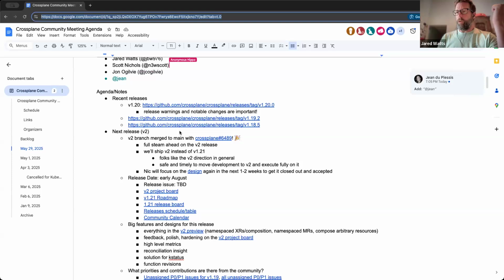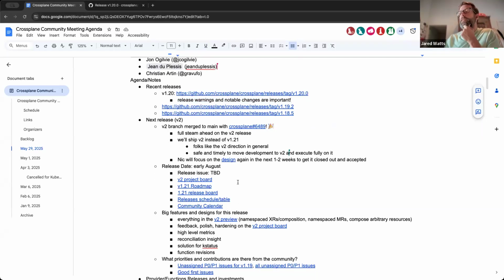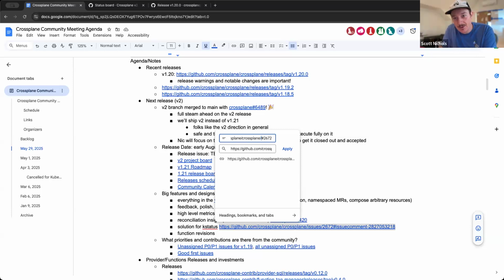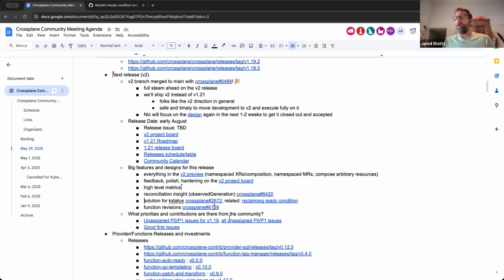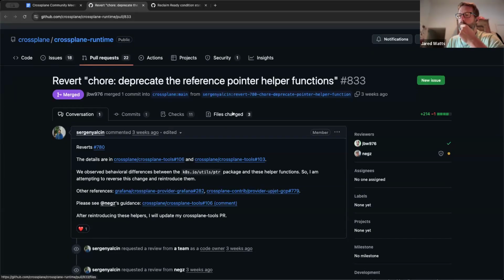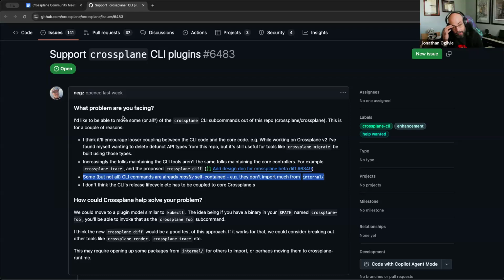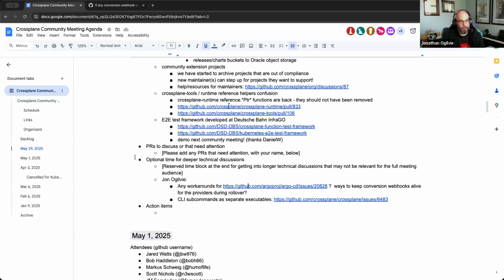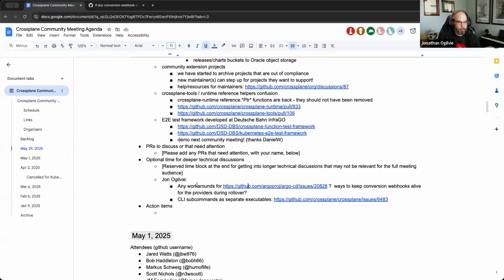2025-05-29 Crossplane Community Meeting